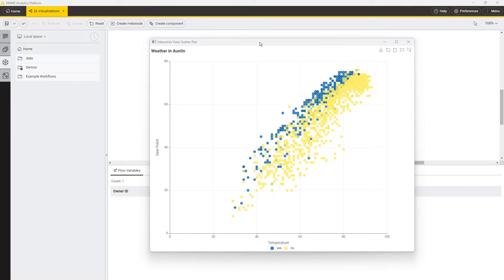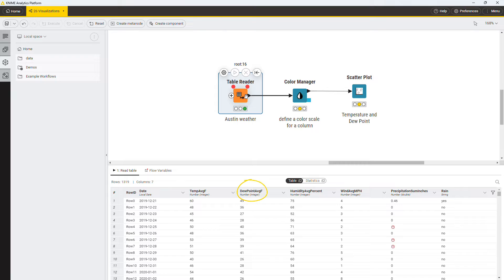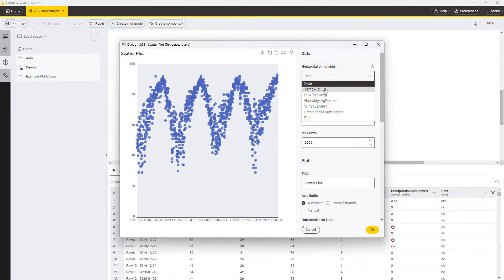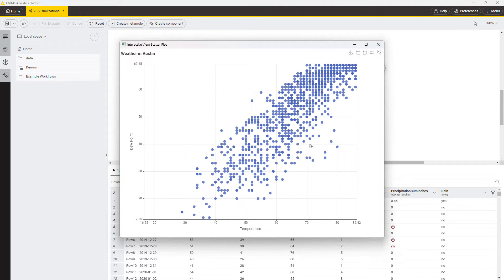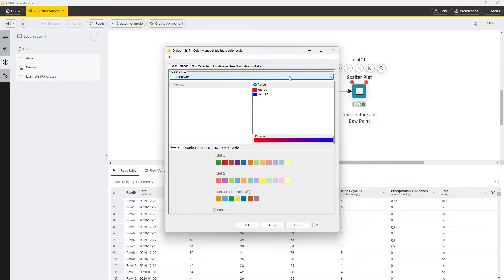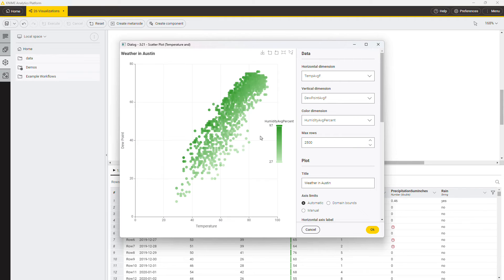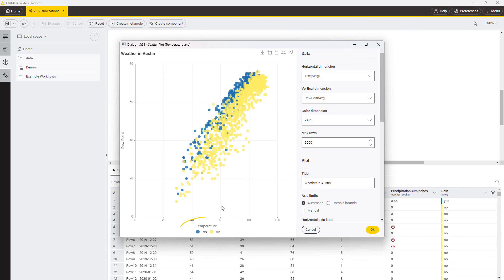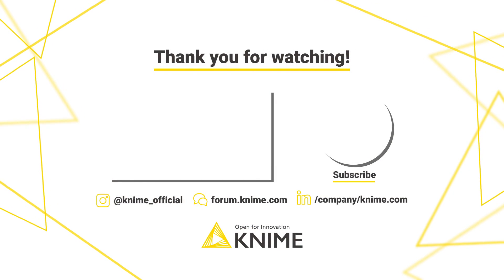Data Visualization with KNIME: How to Create a Scatter Plot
This video shows how to create an interactive scatter plot in KNIME Analytics Platform.
The workflow shown in the video can be accessed on the KNIME Community Hub